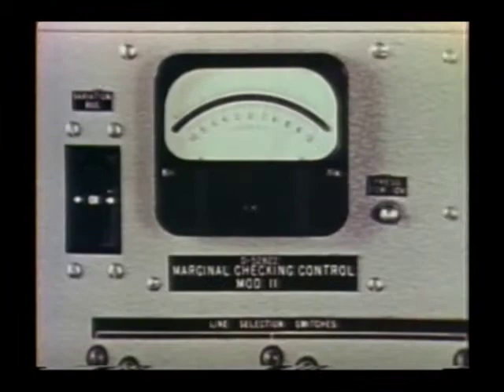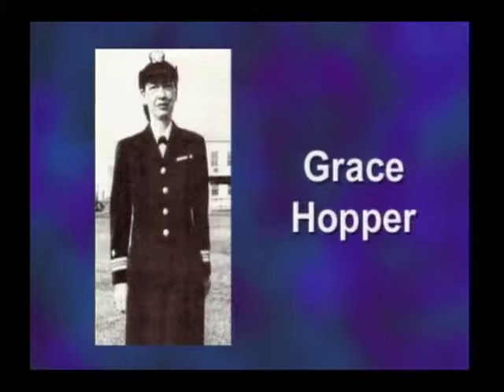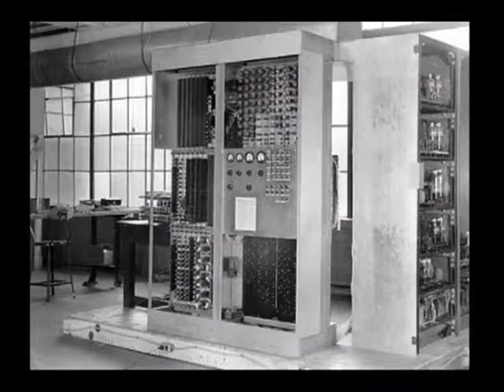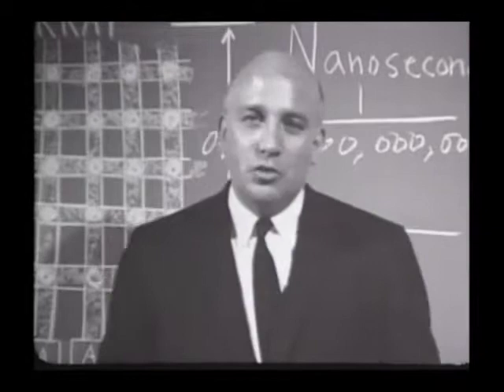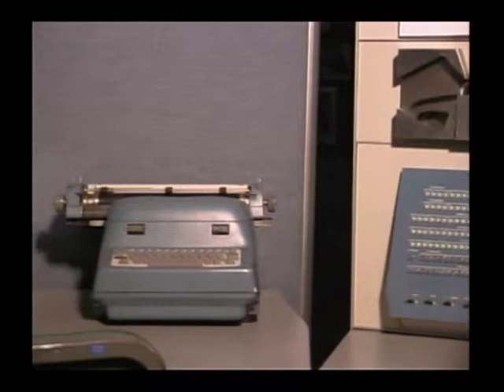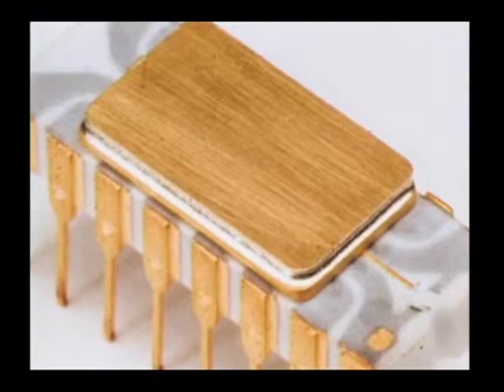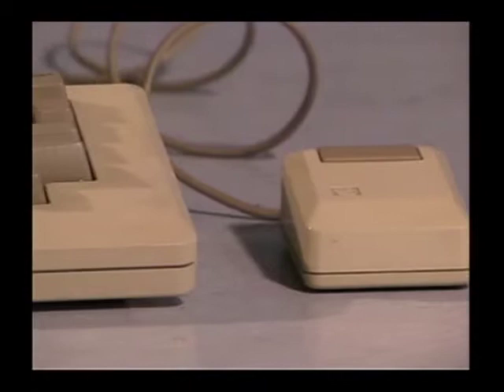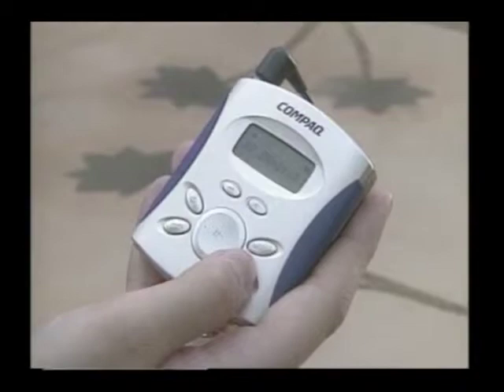computer history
TRaces the course of technology alol the way towards modern computers.